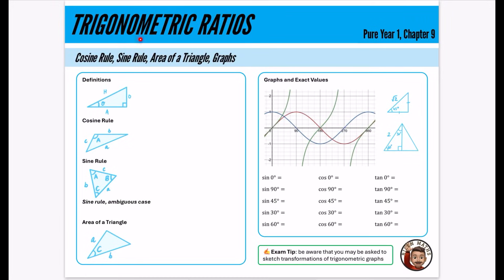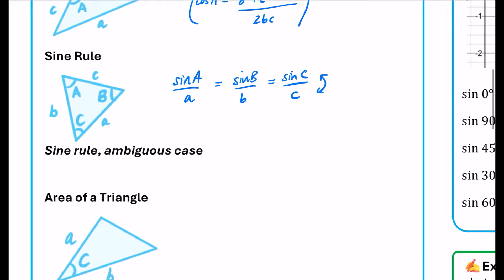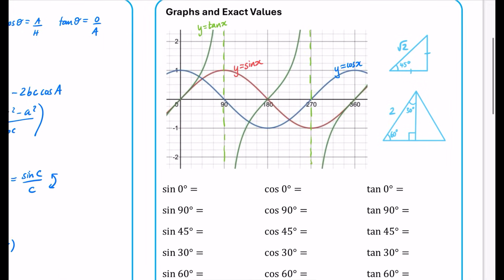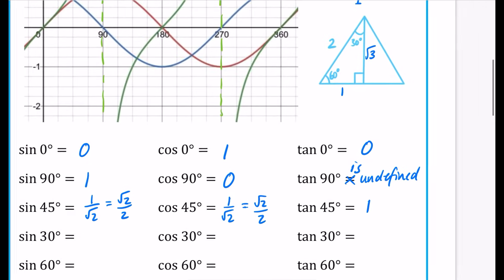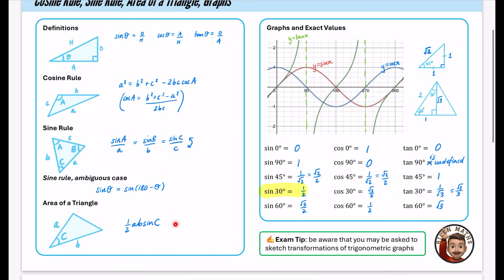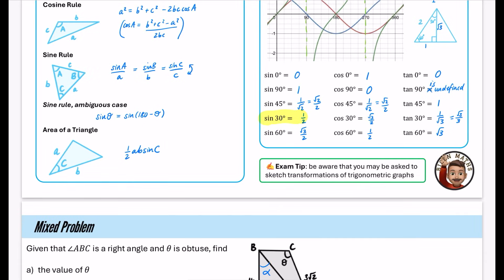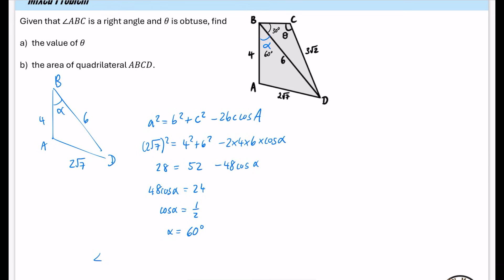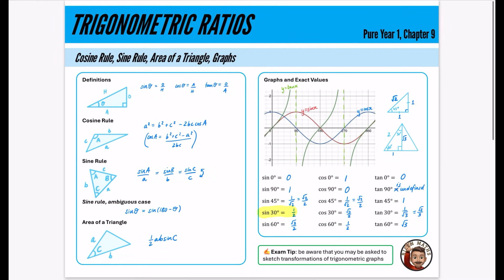Trigonometric Ratios in less than 15 minutes • A-Level Maths, Pure Year 1, Chapter 9 📚